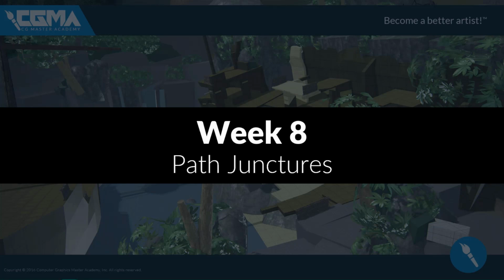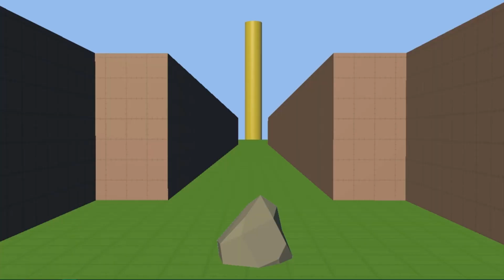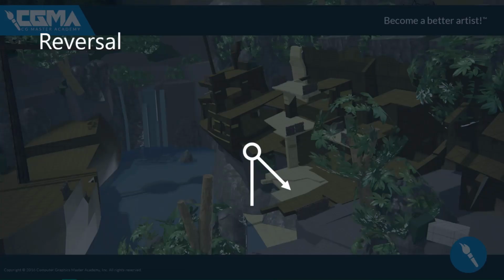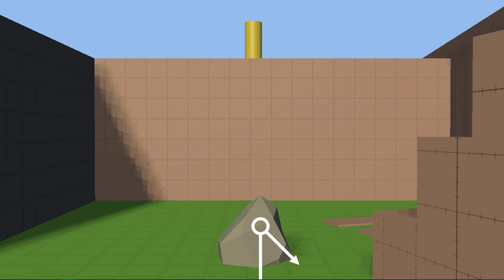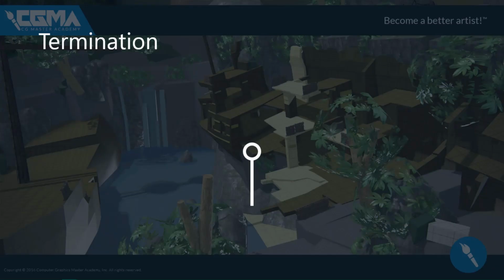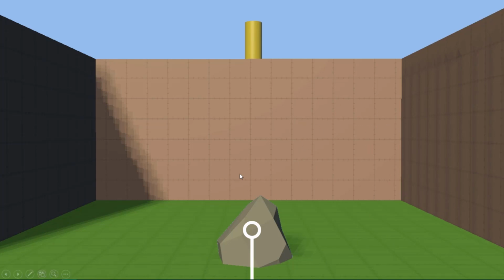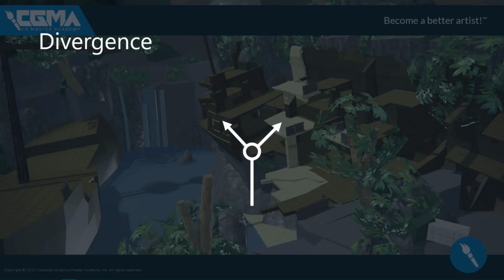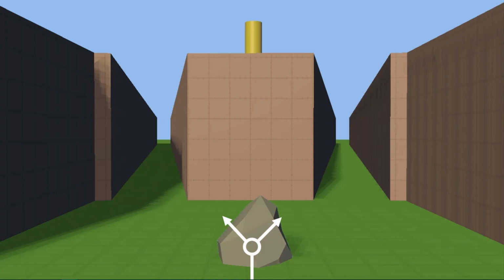week 8 10